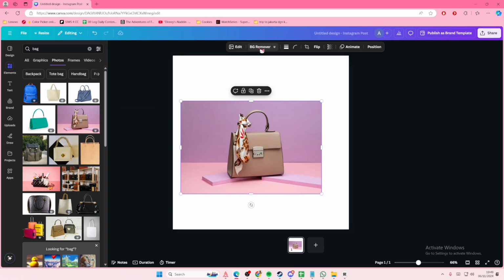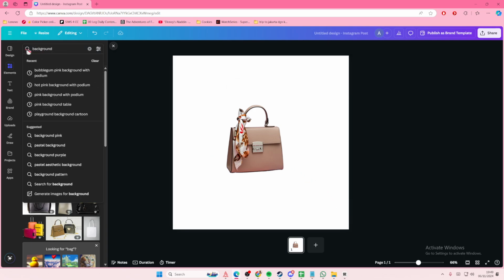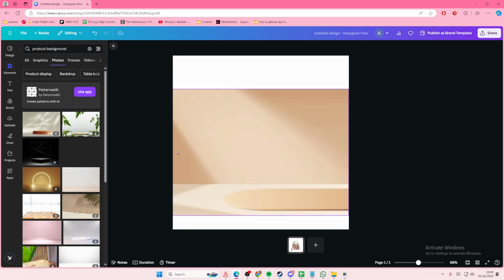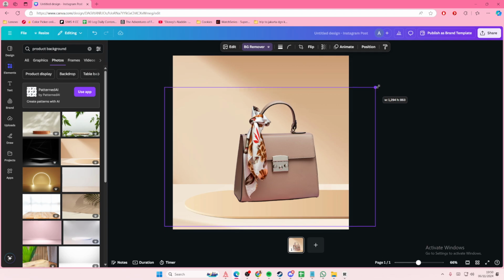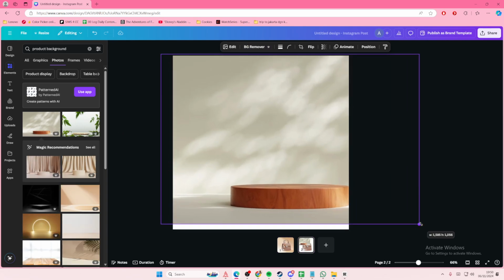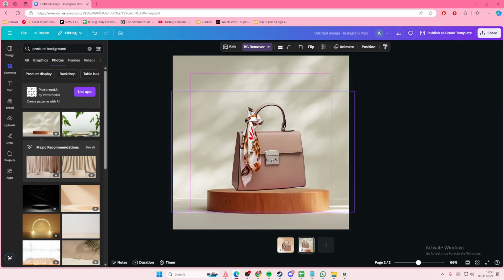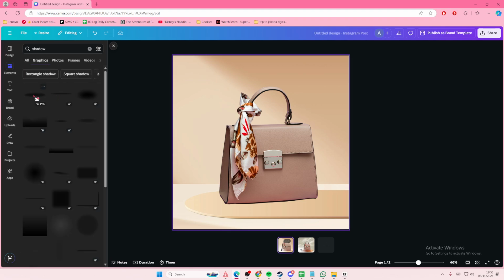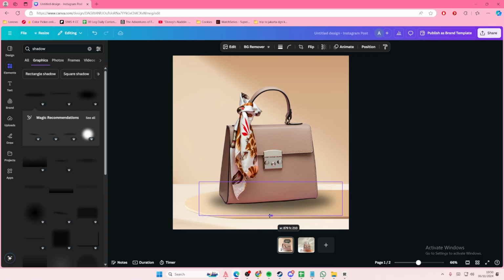👍 How To Change Product Background in Canva | for Dummies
Change product background in Canva by watching this tutorial.